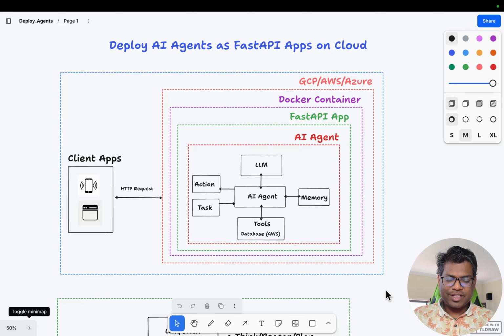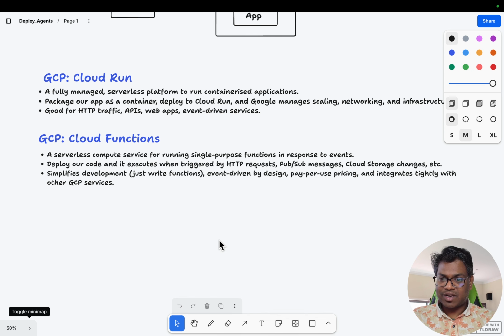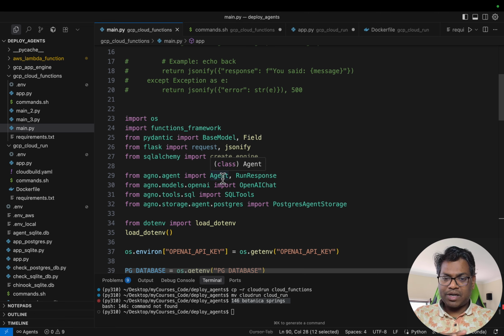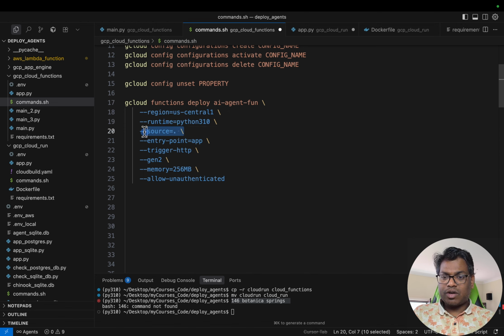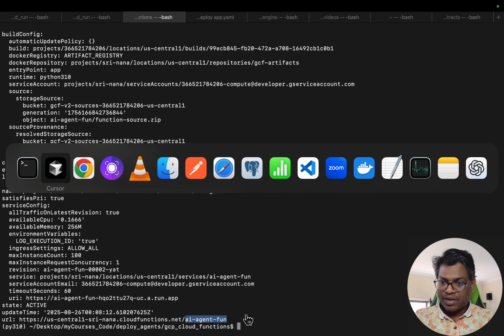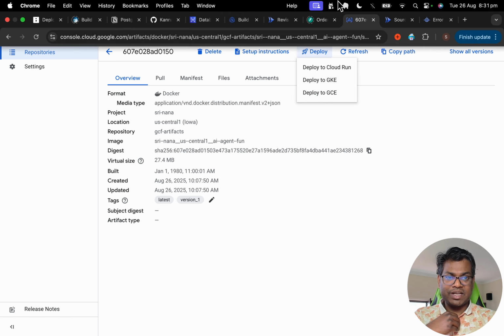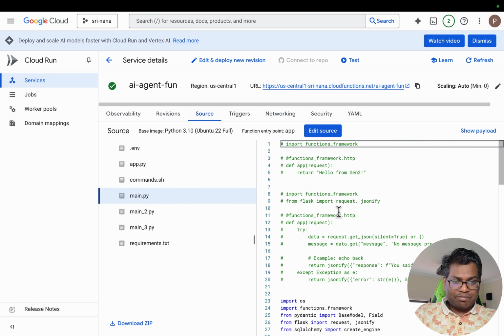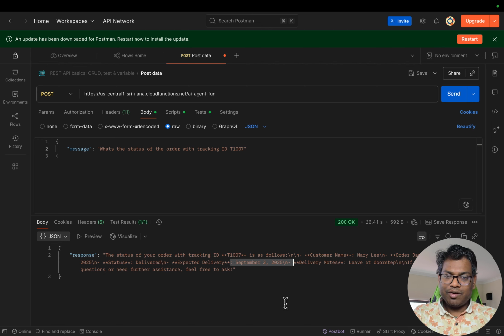🚀 Deploy AI Agents: GCP Cloud Functions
In this video, we deploy our AI Agent to Google Cloud Functions—a lightweight, event-driven serverless platform. Unlike Cloud Run, which runs full containerized apps, Cloud Functions are best for single-purpose, short-lived tasks triggered by HTTP requests, Pub/Sub events, or Cloud Storage changes.

You’ll learn how to modify FastAPI code for Functions Framework, deploy with gcloud functions deploy, and test your AI agent endpoint with Postman. We’ll also explore revisions, traffic splitting, and best practices for running AI workloads on GCP Cloud Functions.

If you’re building AI chatbots, order-tracking APIs, or event-driven agents, this tutorial will show you how to deploy them easily on Google Cloud.

⚡ Deploy AI Agents to Google Cloud Functions – simple & lightweight setup
🔥 FastAPI → Functions Framework Migration – remove web server dependencies
🛠️ Code Changes Explained – input/output handling in Cloud Functions
🐳 From Docker to Functions – when to choose Cloud Functions vs Cloud Run
🔑 Deploy with gcloud CLI – runtime, region, entry point, and triggers
🧩 Event-Driven AI Agents – HTTP requests, Pub/Sub, Cloud Storage events
📊 Revisions & Traffic Splitting – test multiple function versions
💡 Secrets & Config Best Practices – avoiding hardcoded .env files
📡 Testing AI Agent with Postman – order tracking queries in action
🔍 Cloud Functions vs Cloud Run – pros, cons, and use cases for AI apps

📘 Learn Data Science, ML, AI and Automation through step-by-step hands-on tutorials.
🙏 If you found my content helpful, pls support & share in your network. Your support is greatly appreciated.